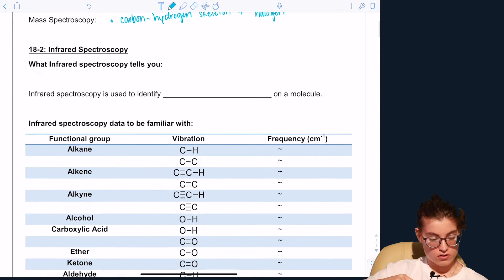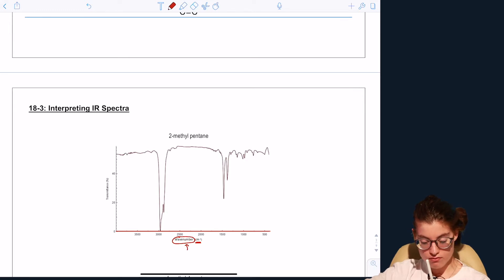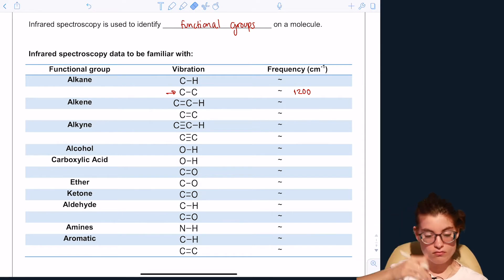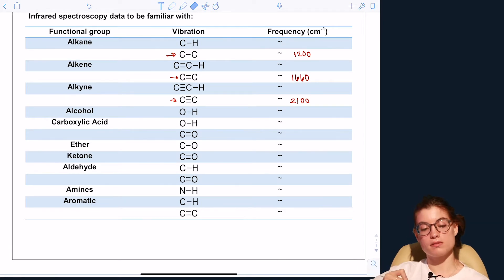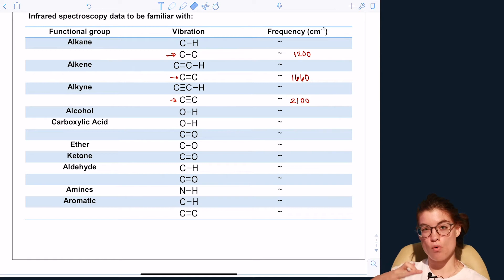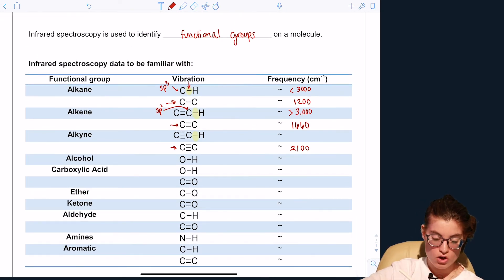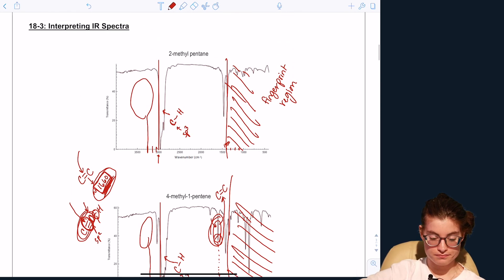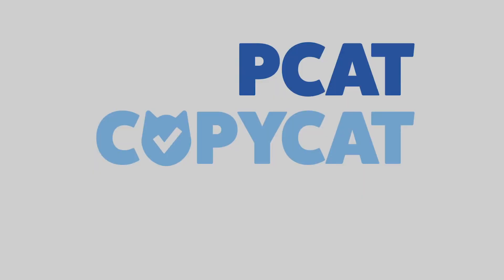Infrared Spectroscopy (18-2, 18-3) | Organic Chemistry | PCAT CopyCat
and check us out. We’re open to constructive criticism and how we can improve. Tag your pre-pharmacy friends, so they can take advantage of our resources!

Are you studying organic chemistry? Organic Chemistry is a difficult and confusing subject, but we believe we can help. Watch our videos to learn about infrared spectroscopy. More videos will be coming soon.

Are you studying for the PCAT? PCAT CopyCat is an online test-prep platform designed specifically for pre-pharmacy students. We're students ourselves, so we know what you need in order to be successful. We want you to succeed and become the world's future pharmacists. We have tons of outlines, videos, and practice tests to get you ready to ace the PCAT.